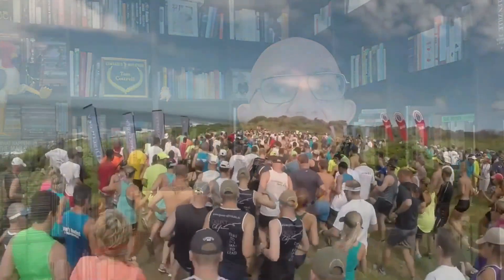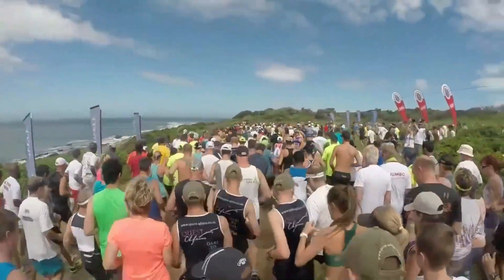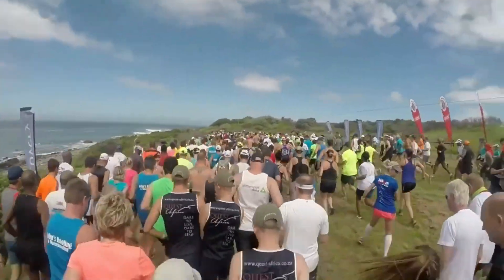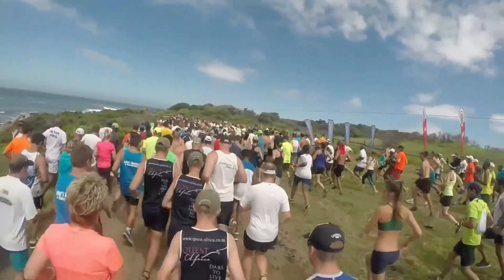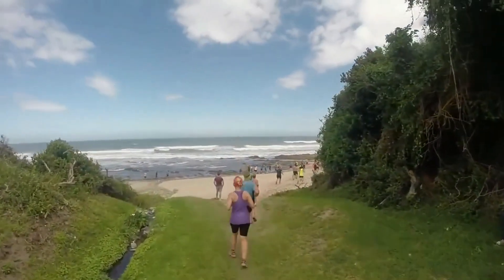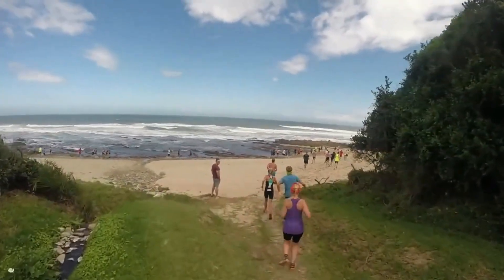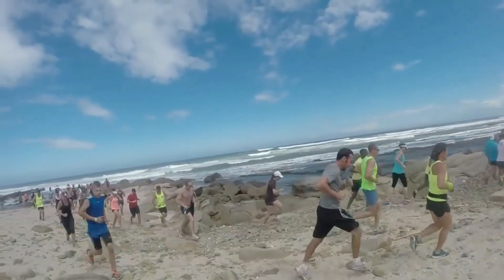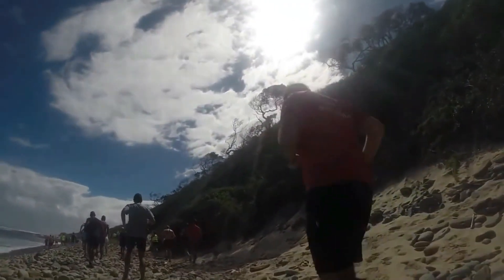Discovery Surfers Challenge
A description of the Discovery Surfers Challenge event